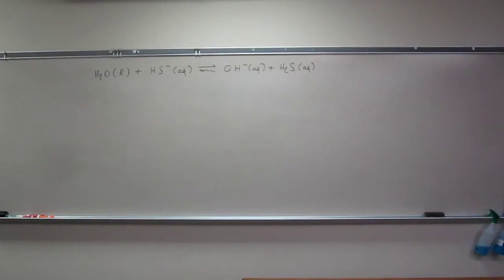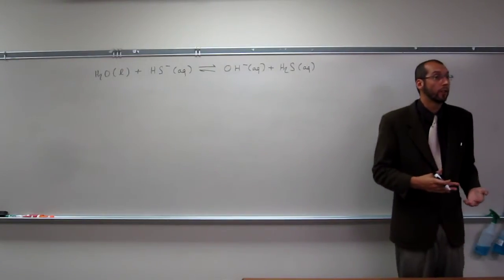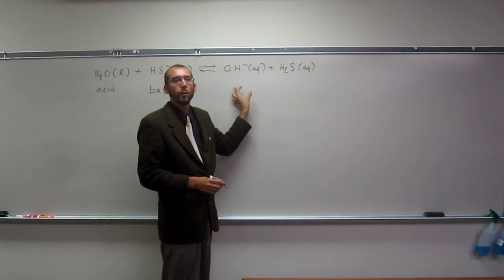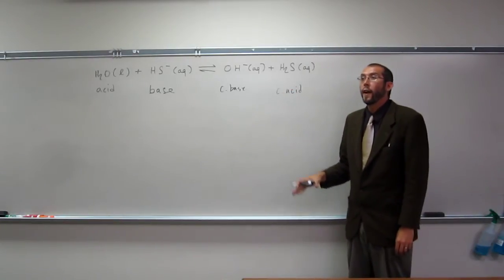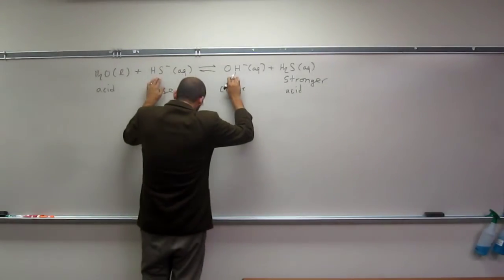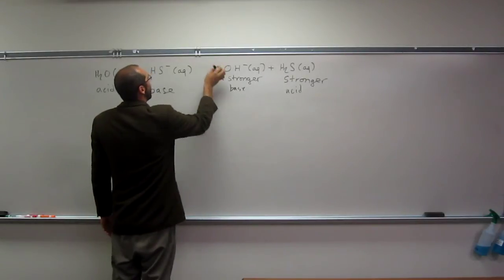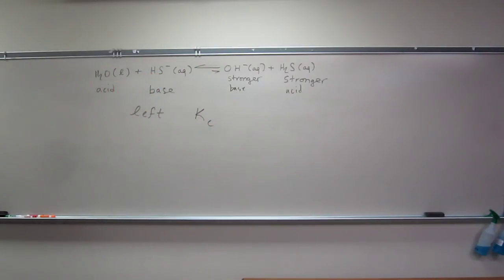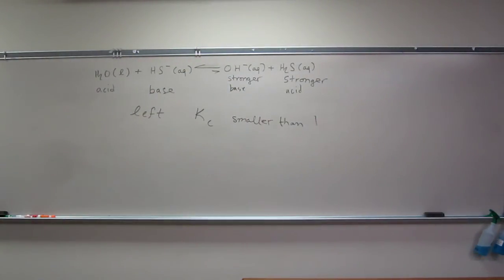Predict the Net Direction of An Acid-Base Reaction By Strength of Acids and Bases 001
Predict the net direction of the following acid-base reaction:

H2O (l) + HS- (aq) ⇌ H3O+ (aq) + H2S (aq)